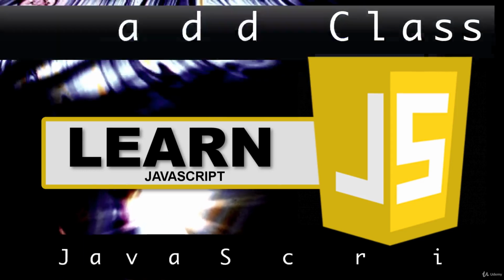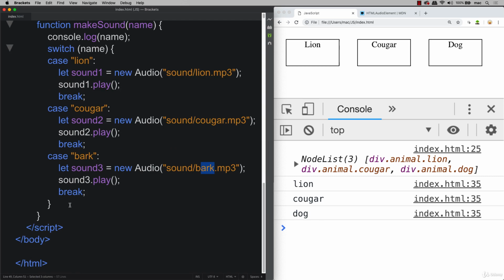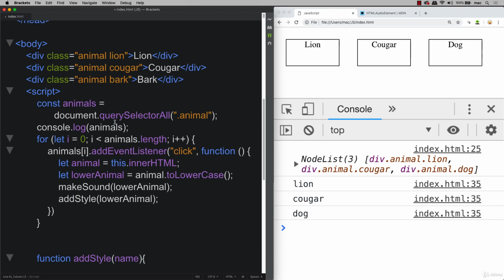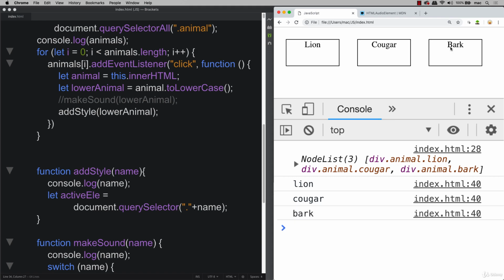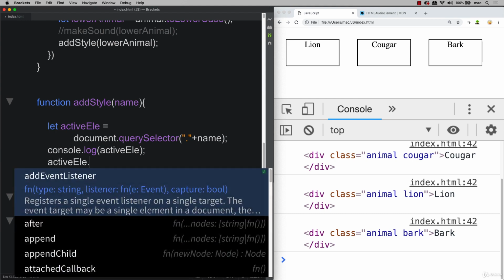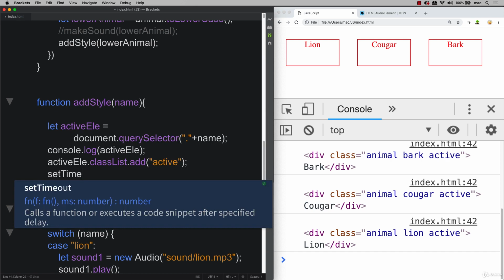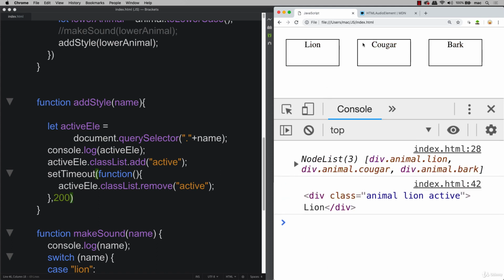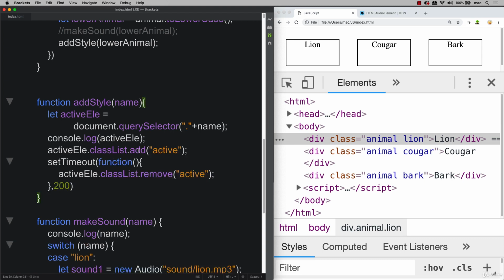55 Modern JavaScript 11 005 Make active add Class